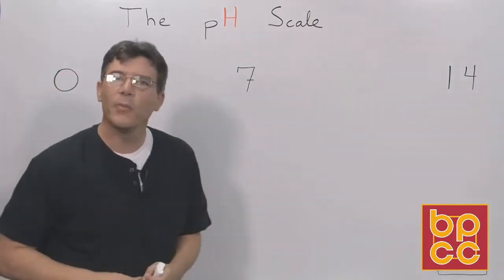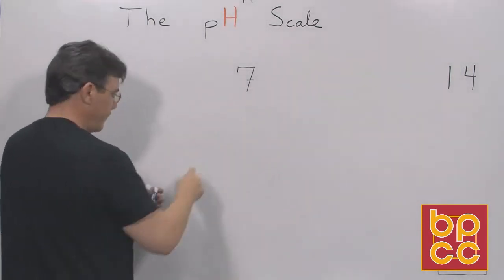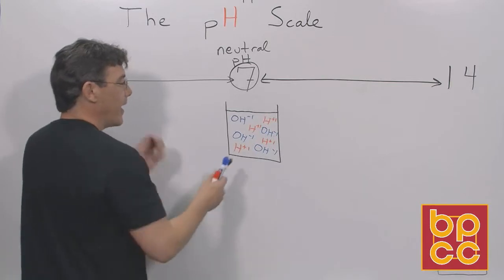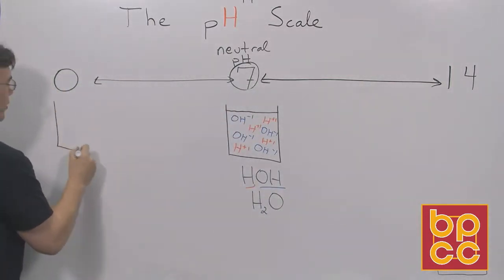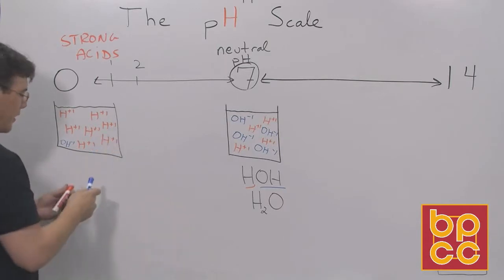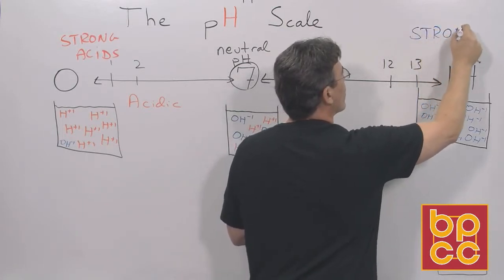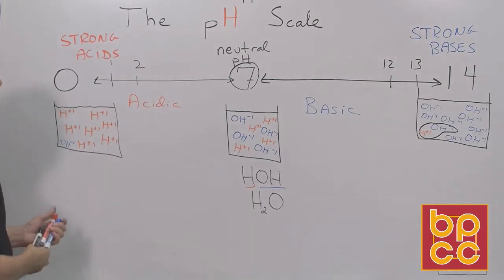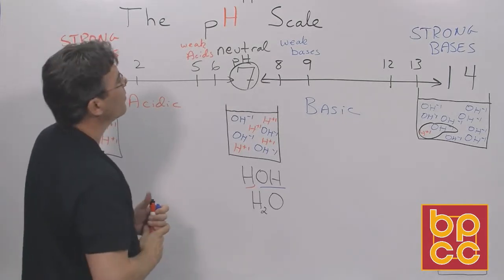The pH Scale